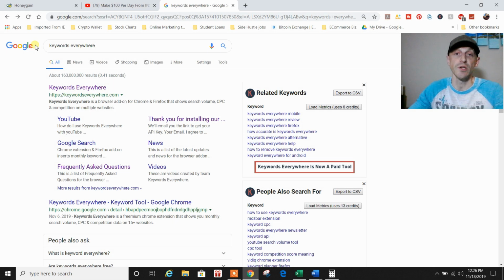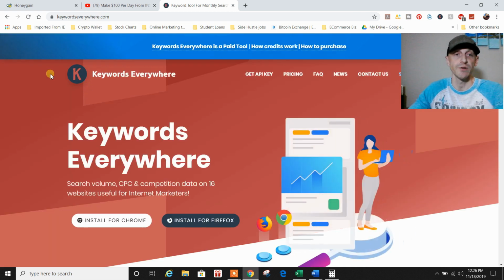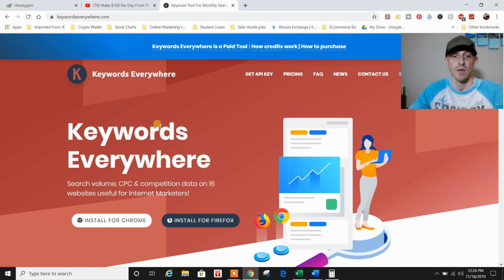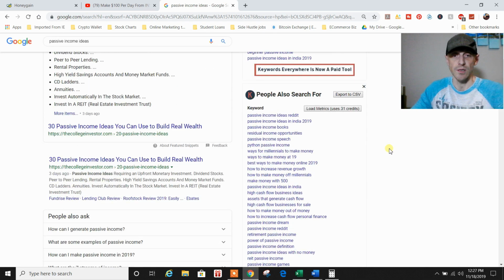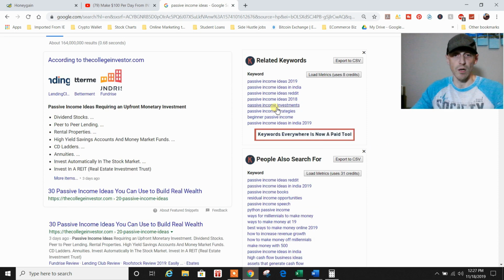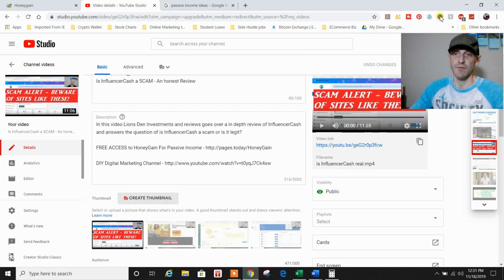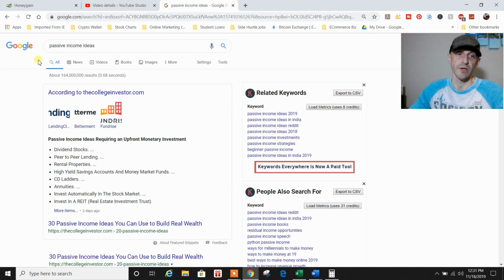Keywords Everywhere Review - Getting Traffic To YouTube Videos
In this video we will give you  a "Keywords Everywhere Review" and SHOW you a few tips for getting traffic to YouTube videos and website blog posts.

investing tips and mistakes to avoid financially

Below are some great RESOURCES to get started with!